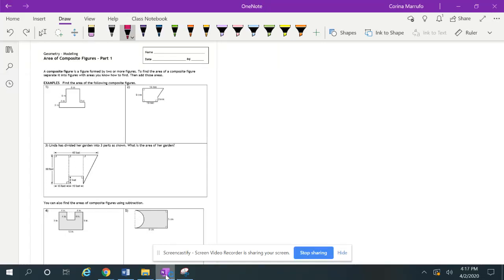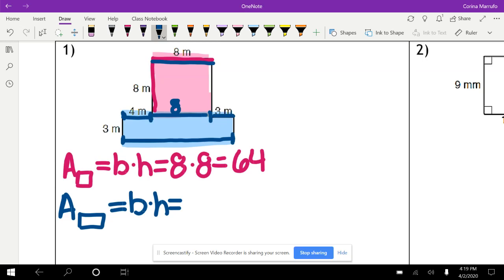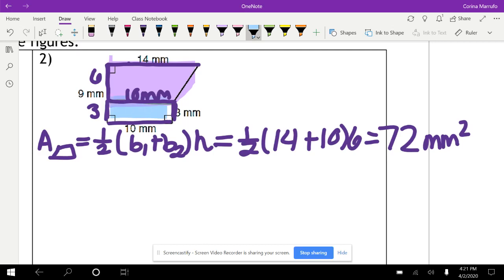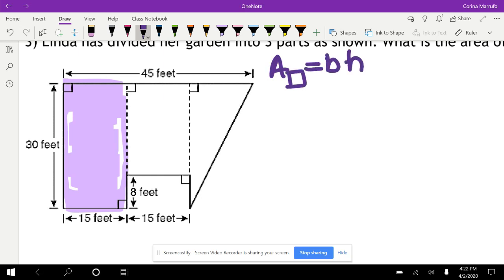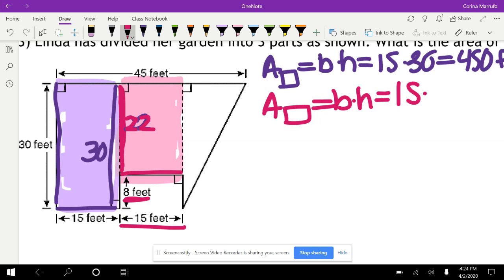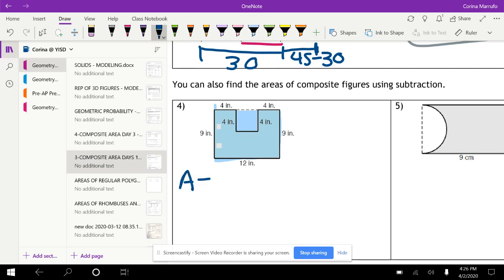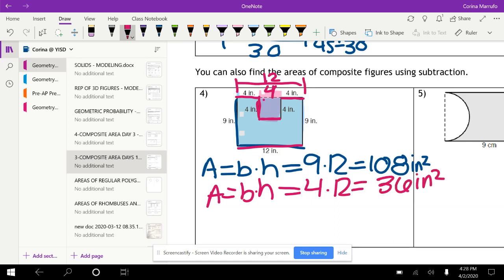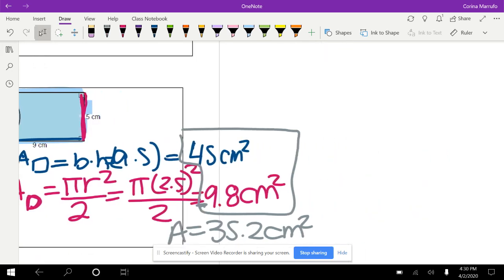Area of Composite Figures Part 1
Correction on Problem Number 4 I Should have put a=4x4=16 so the total Area should have been 92
We will be going over how to find the area of composite figures by adding or subtracting areas! Thank you!